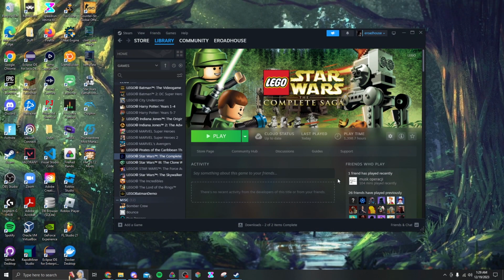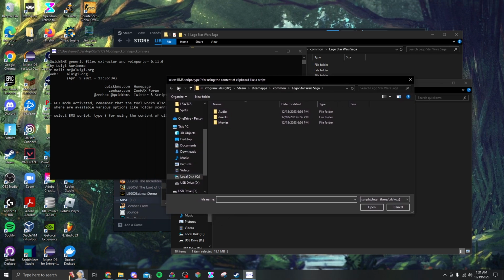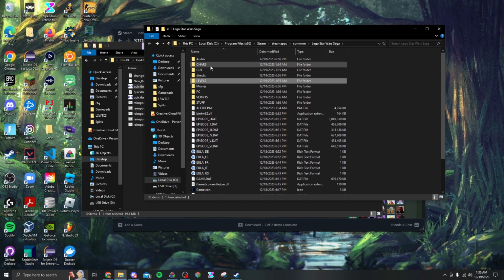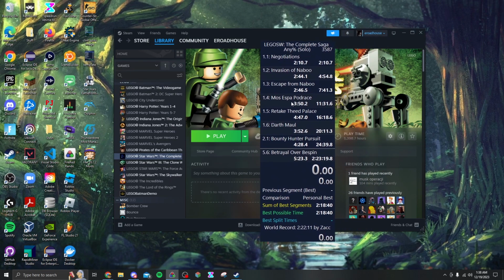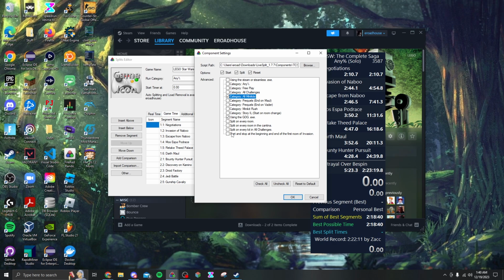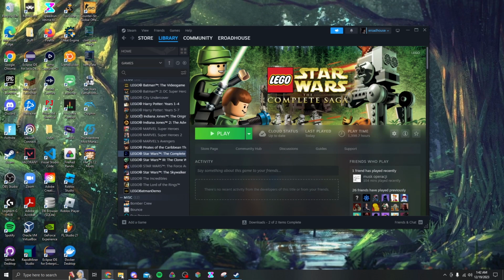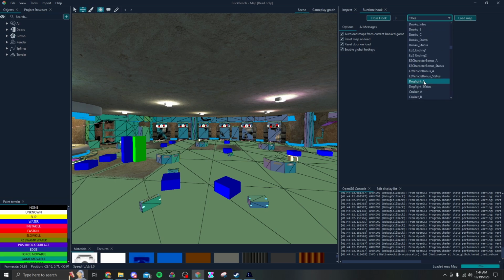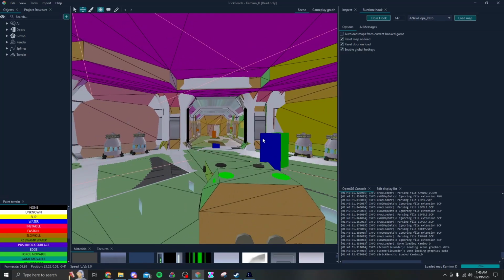TCS Speedrun Setup Guide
Timestamps:
0:00 File Extraction with QuickBMS
3:53 GOG Exe
5:41 Load Remover/AutoSplitter
8:45 Brickbench